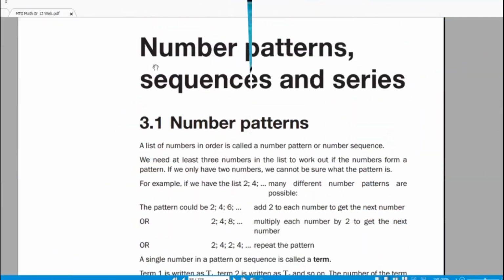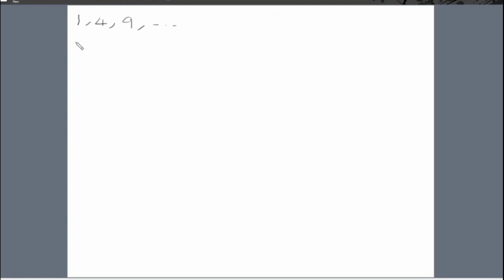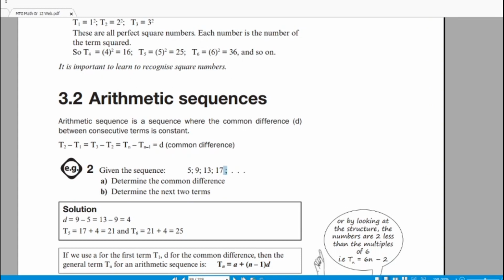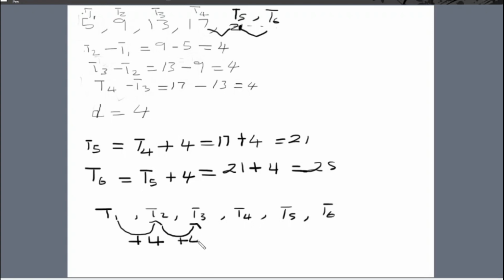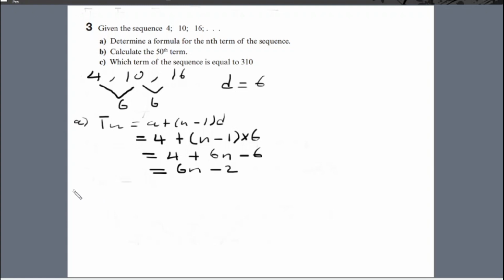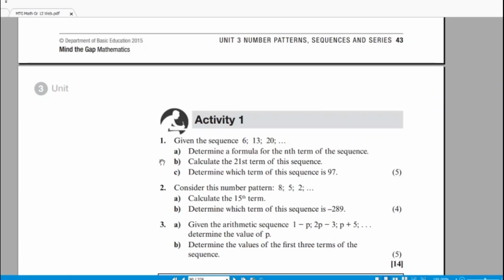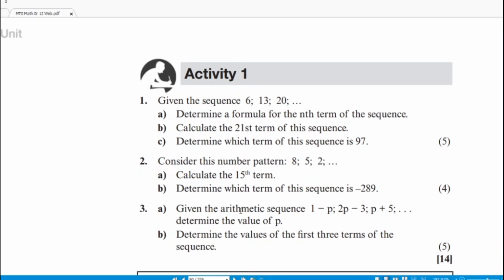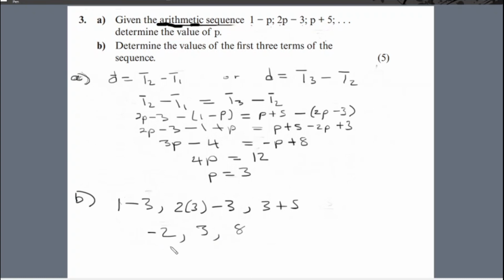Grade 12 Arithmetic Sequences Explained | Step by Step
📘 Grade 12 Maths – Arithmetic Sequences Made Easy

In this lesson, we break down everything you need to know about arithmetic sequences: from identifying terms to using the general formula, and applying your knowledge to solve typical exam questions.

🎓 What we cover:
– The nth term formula: Tₙ = a + (n – 1)d
– How to find missing terms, values, or positions
– Solving arithmetic sequence exam questions

This video is perfect for Grade 12 learners preparing for the NSC exams or anyone needing a quick refresher on arithmetic sequences.

📌 Watch the full Sequences & Series playlist on my channel

💬 Drop a comment if you need help with a specific question.